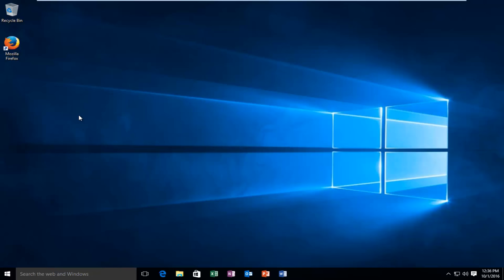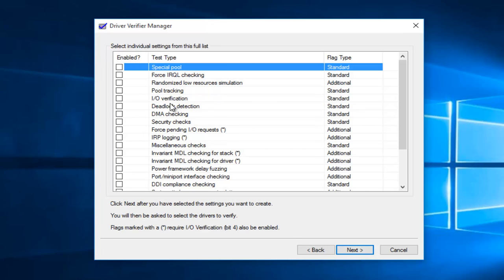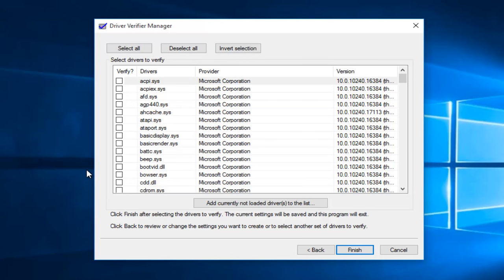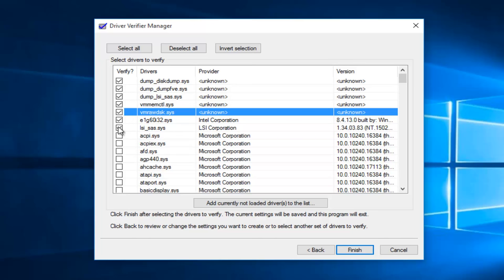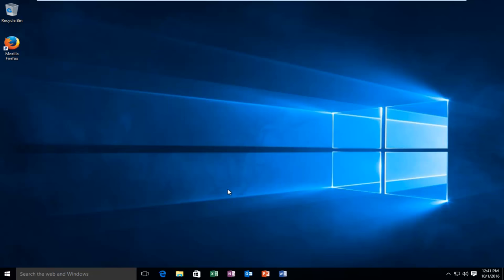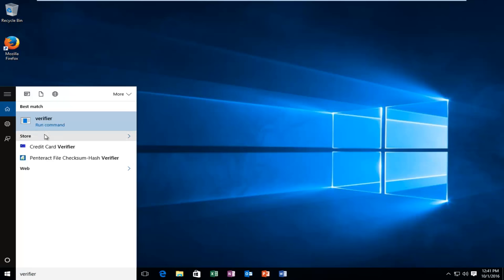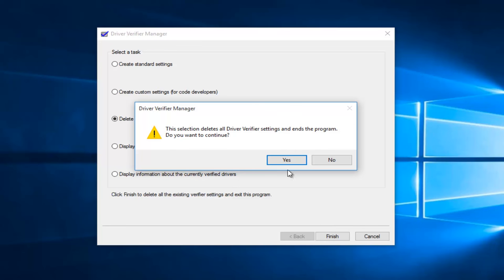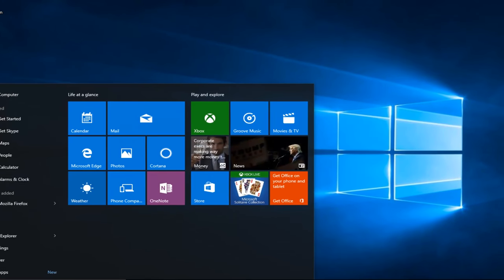How To Run Windows Driver Verifier To Troubleshoot Driver Issues | Windows 7/8/10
bsod driver_verifier_detected_violation

Driver Verifier is a built in diagnostic tool in Windows 10. While designed to verify both native Microsoft drivers and third party drivers, in this tutorial I will be demonstrating this tool with 3rd part drivers. With the verification process involves putting heavy stress on drivers with the intention of making bad, outdated, incompatible or misbehaving drivers fail. This could result in a BSOD, so it is advised you create a system restore point before proceeding with this tutorial.

The Driver Verifier tool that is included in every version of Windows since Windows 2000 is used to detect and troubleshoot many driver issues that are known to cause system corruption, failures, or other unpredictable behavior. This tutorial describes how to use Driver Verifier to isolate and troubleshoot a driver in the system.